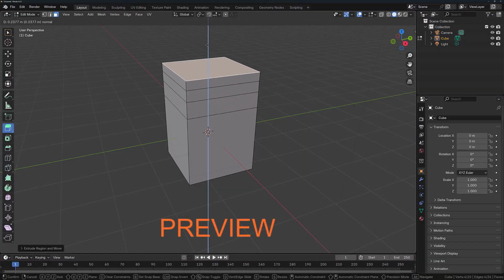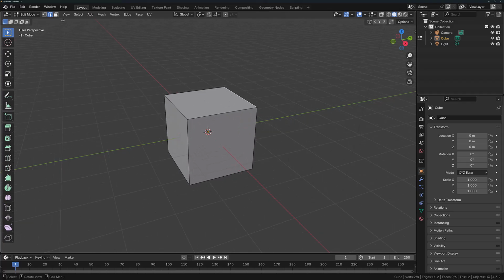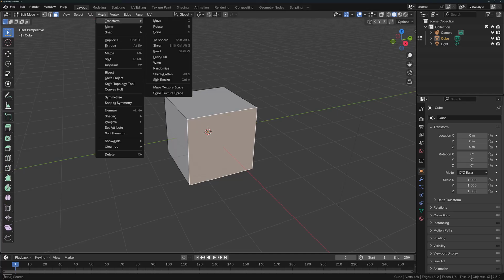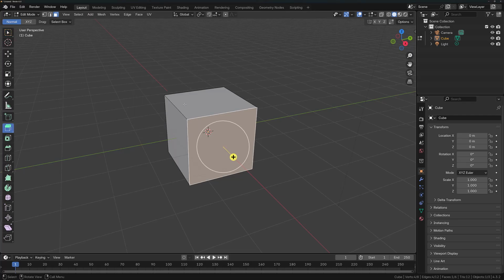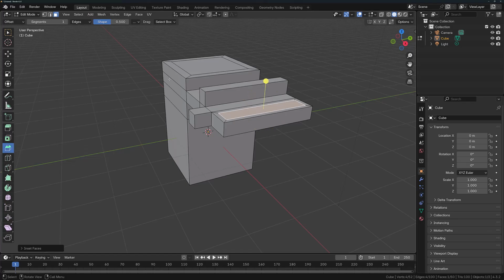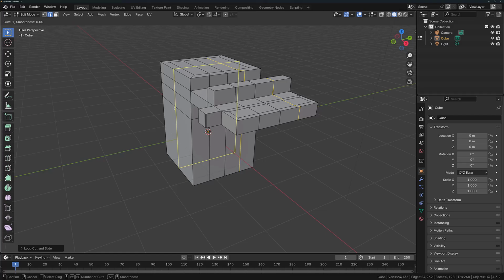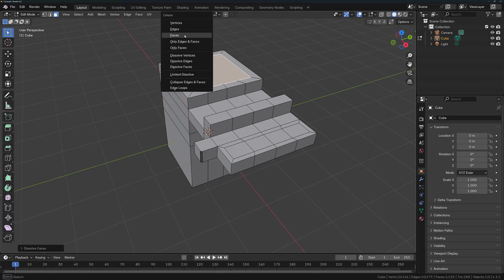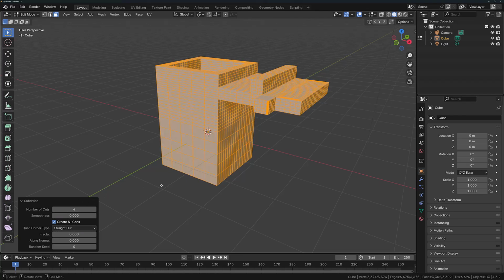Blender Object Editing Basics In Just 5 Minutes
New to Blender? Learn the basics of object editing in just 5 minutes! ⏳ This beginner-friendly tutorial will teach you the essential tools and shortcuts you need to start editing objects efficiently in Blender.

🔥 What you’ll learn in this video:

- How to switch between Object Mode and Edit Mode.

- Essential selection and transformation tools.

- Quick tips for editing geometry like a pro.

- Time-saving shortcuts to speed up your workflow.

This tutorial is designed for absolute beginners who want to understand the fundamentals of object editing in Blender without spending hours learning the basics.